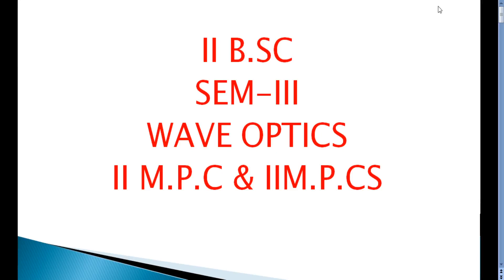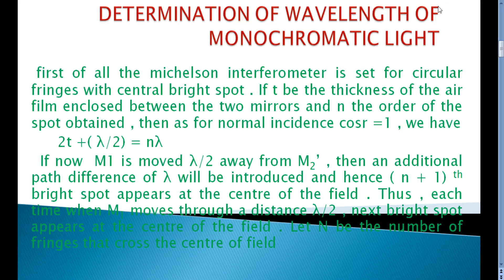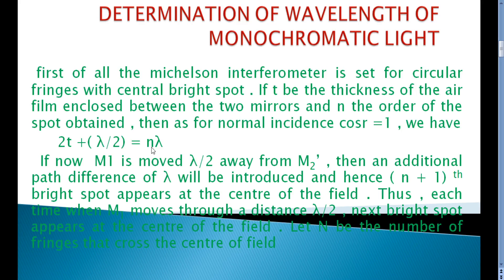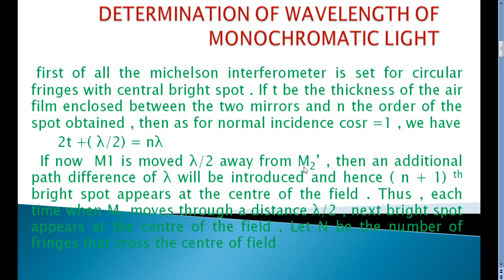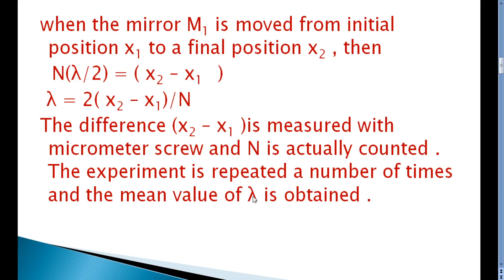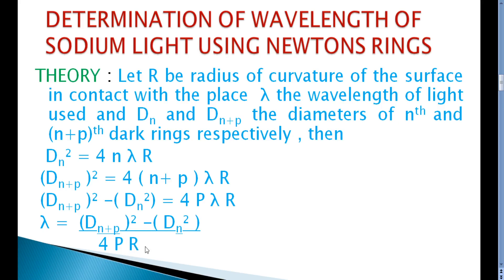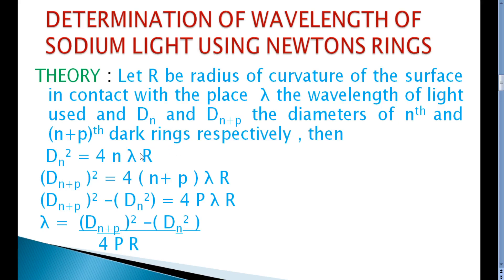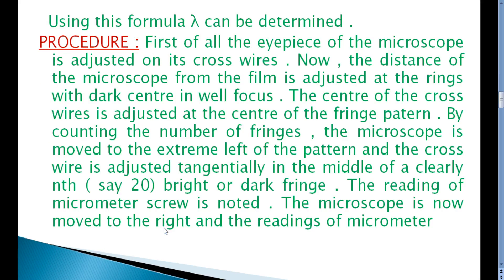10. BSc 1/2 - Wave Optics - U1 - Determination of Wavelength of Monochromatic Light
10. BSc  1/2  - Wave Optics - U1 - Interference of Light - Determination of Wavelength of Monochromatic Light using Michelson's Interferometer and Newton's Rings